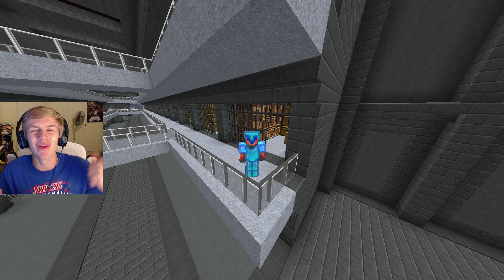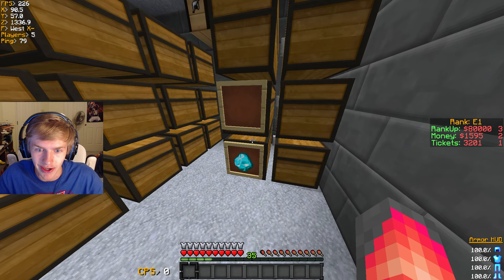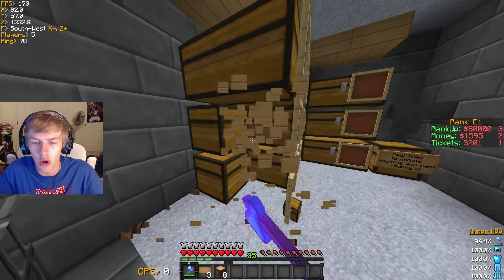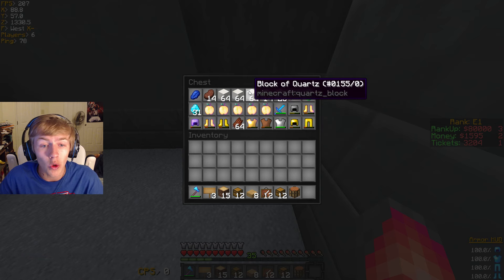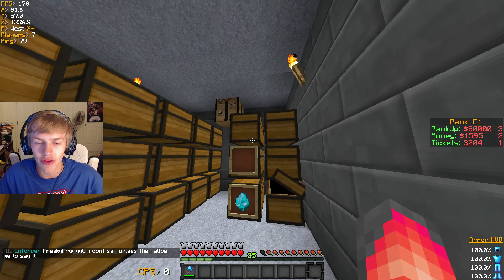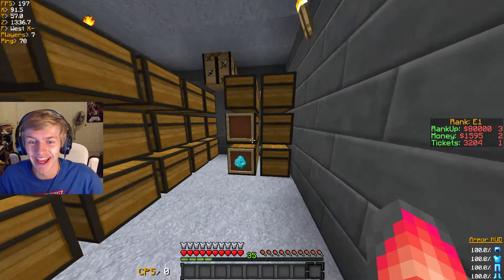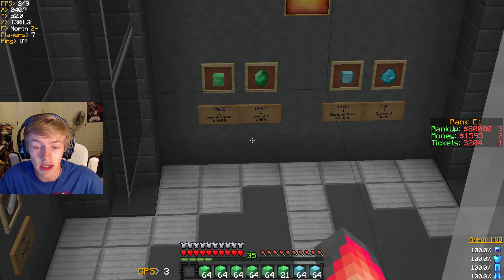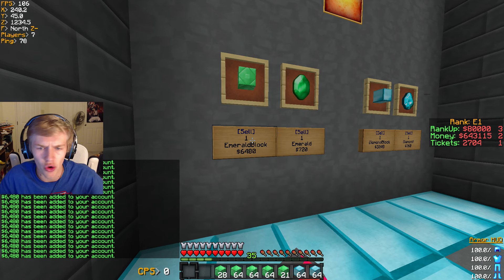C3 SHOP OP!! | PlexMC Prison Ep. 5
IP for PlexMC: play.PlexMC.net

Fortnite Creator Code: "Reviews"

Using my code helps support me so I can continue to produce high quality videos for you guys! :)

IGN: BumpyPlays
Mods:
Optifine
What I Use:

Recording Software: OBS Studio
Microphone: Blue Yeti (Silver)
Editing Software: Wondershare Filmora
Mouse: EasySMX V18
Keyboard: CM STORM (Red)
Headphones: SADES SA-901